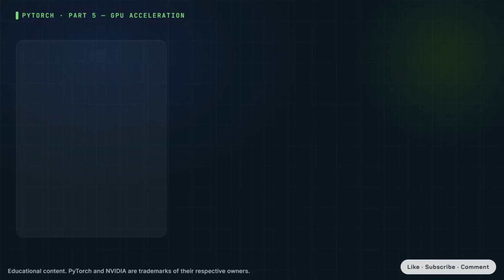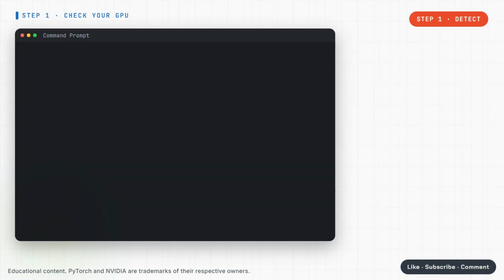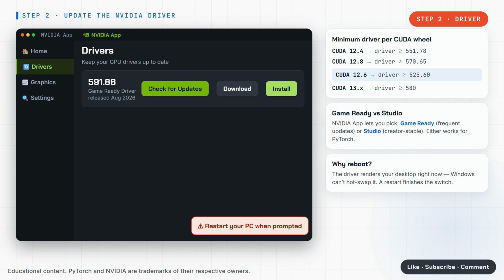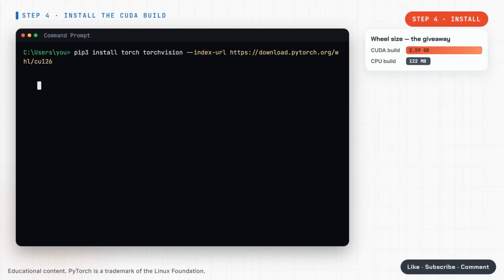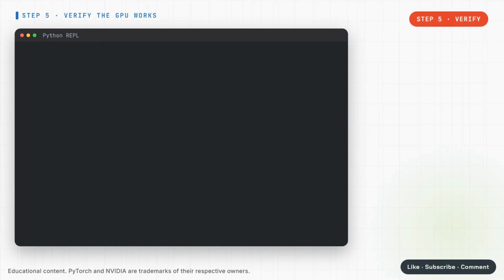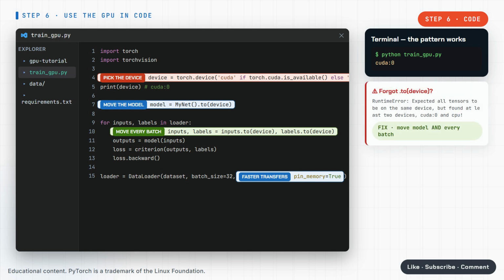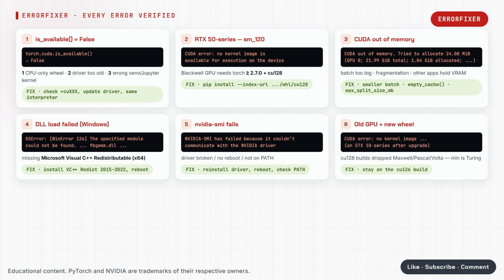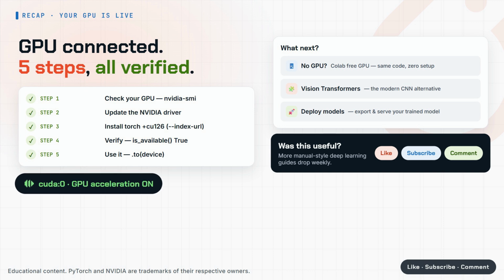How to Connect PyTorch to Your GPU (NVIDIA CUDA) — Install & Verify Guide (2026)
0:00 Intro — Your GPU Runs 50x Faster
0:25 The 4-Layer Stack (Driver / CUDA / Wheel)
1:09 Check Your GPU — nvidia-smi
1:45 Update the NVIDIA Driver
2:27 The Official Installer Page
3:15 Install the CUDA Build (2.59 GB)
3:52 The #1 Trap — CPU-Only Build
4:33 Verify the GPU Works — True
5:07 Use the GPU in Code (.to(device))
5:47 Watch the Speed
6:29 ErrorFixer — 6 Verified Fixes
7:22 Recap & Next Steps

Learn how to connect PyTorch to your NVIDIA GPU and run training 5x–50x faster. Most beginners install PyTorch without realizing they got the CPU-only build. This guide walks through every step on Windows: check your GPU with nvidia-smi, update the NVIDIA driver, get the official CUDA install command, install the 2.59 GB GPU wheel, verify with torch.cuda.is_available(), and use the .to(device) pattern in real training code.

What you'll learn in this video:

- The 4-layer model: GPU hardware → NVIDIA driver (the only thing you install yourself) → CUDA runtime (bundled INSIDE the wheel) → PyTorch. You do NOT need to install the CUDA Toolkit — it rides inside the wheel.
- Why nvidia-smi's "CUDA Version" is the maximum your driver supports, not an installed toolkit.
- How to check your GPU: nvidia-smi (driver version, VRAM, GPU-Util), Windows Task Manager → Performance → GPU 0, and Device Manager → Display adapters. "Microsoft Basic Display Adapter" means the NVIDIA driver is missing.
- How to update the driver with the NVIDIA App: Drivers tab → Check for Updates → Download → Install → Express → restart. Driver minimums: CUDA 12.4 → ≥551.78, 12.8 → ≥570.65, 13.x → ≥580.
— select Stable / Windows / Pip / Python / CUDA 12.6 and copy the command.
- The exact install command: pip3 install torch torchvision --index-url (2.59 GB wheel — the +cu126 suffix proves it's the GPU build; the CPU wheel is only ~122 MB).
- The #1 trap: on Windows, plain "pip install torch" installs the CPU-only build. Detect it in one second: torch.__version__ shows "+cpu" (bad) vs "+cu126" (good). Fix: uninstall and reinstall with --index-url.
- How to verify: torch.cuda.is_available() → True, torch.cuda.get_device_name(0), move a tensor with .to('cuda') and print(x.device) → cuda:0.
- The device pattern for training code: device = torch.device('cuda' if torch.cuda.is_available() else 'cpu'), then model.to(device) and inputs.to(device) for every batch. DataLoader(pin_memory=True) speeds up host-to-GPU transfer.
- The classic error: "Expected all tensors to be on the same device, but found at least two devices, cuda:0 and cpu!" — and how to avoid it.
- Typical speedups: a small CIFAR-10 CNN goes from ~67 s/epoch on CPU to ~12 s/epoch on a mid-range GPU (~5.5x); a 4096² matrix multiply from ~0.57 s to ~0.011 s (~50x).
- How to watch training live: nvidia-smi -l 1 refreshes every second — watch GPU-Util jump to 90%+ and VRAM climb.
- 6 verified error fixes: is_available() False (3 causes), RTX 50-series Blackwell "no kernel image" (needs torch ≥2.7.0 + cu128), CUDA out of memory, WinError 126 DLL (install Visual C++ Redistributable x64), nvidia-smi failures, and old GPUs needing the cu126 build.

Prerequisites:

- An NVIDIA GPU (GeForce GTX/RTX or newer; RTX 3080 shown in the video)
- Windows 10/11, 64-bit (Linux uses the same pip commands; macOS has no CUDA)
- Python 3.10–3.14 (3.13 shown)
- About 3 GB of free disk for the CUDA wheel + dependencies
- Internet connection
- No CUDA Toolkit install required — it's bundled in the wheel

Note: speed numbers shown are typical values and vary by GPU and model. All commands are verified against official sources (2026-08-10).

Timeline: intro → the 4-layer stack → check GPU → update driver → official page → install CUDA build → CPU-only trap → verify True → device pattern → speed demo → error fixes → recap. Follow along and your PyTorch will run on the GPU in about 10 minutes.